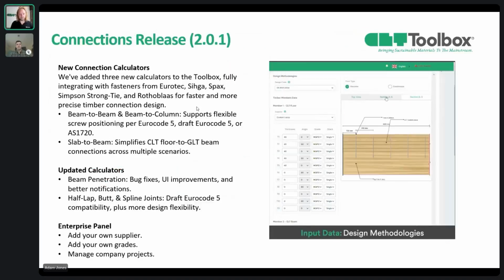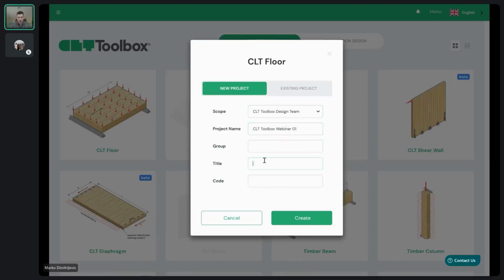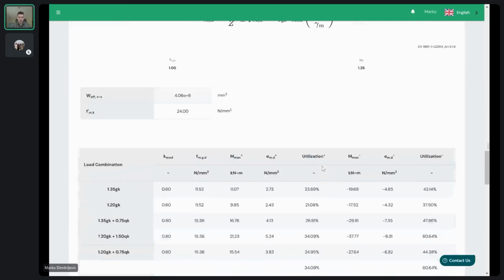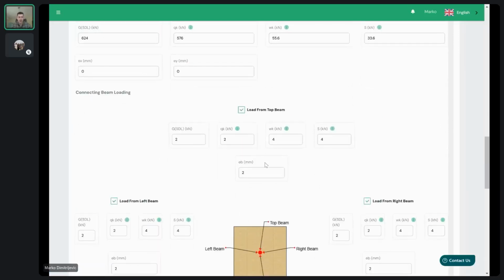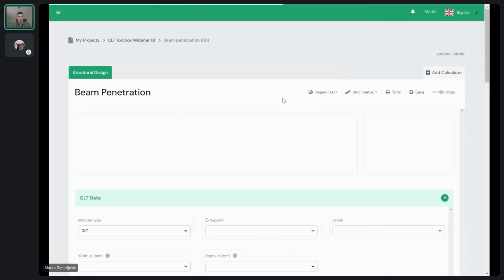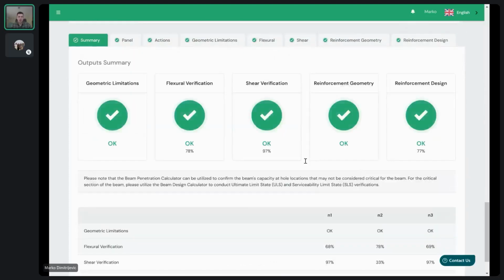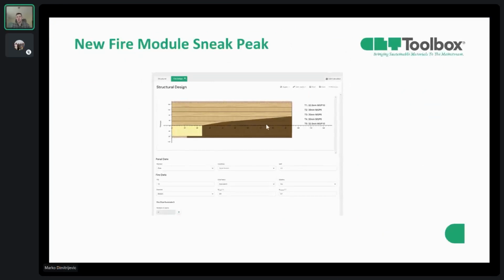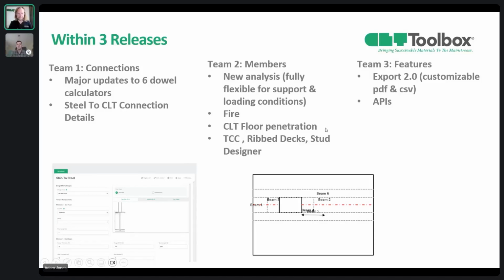Design Of Members For A Post & Beam Office Building (EU & UK)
Welcome to this CLT Toolbox webinar series. In this session we dive into the design of members for a post & beam office building, with a focus on EU and UK standards.

Marko Dimitrijević, our Product Manager, shares expert insights on how to use CLT Toolbox to approach real-life engineering challenges with confidence and precision.

Here’s what we’ll cover:

CLT Floor Design

Ambient and fire design scenarios

Vibration performance: comparing concrete screed stiffness and flexible support systems

Fire design for both bare and protected CLT

Simply supported vs. continuous span configurations

Beam Design

Manual input options for GLT and LVL, to maintain flexible design workflows

Approaches for both higher-grade and lower-grade timber

Ensuring compatible vibration stiffness with CLT floor performance

Column Design

Force analysis fundamentals

The role of eccentricity from different beam-column connections

Examples of central and external column design

Beam Penetration Design

Designing a beam for three critical penetrations

How to include penetration reinforcement effectively